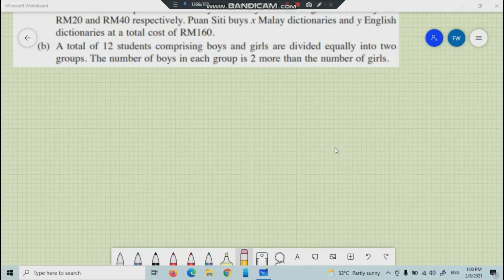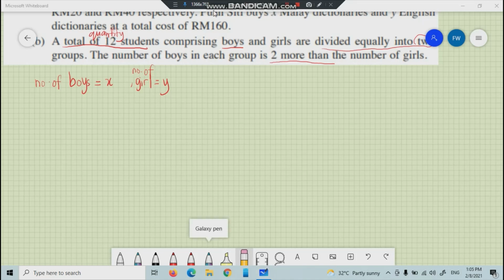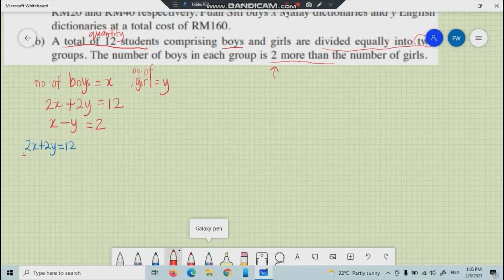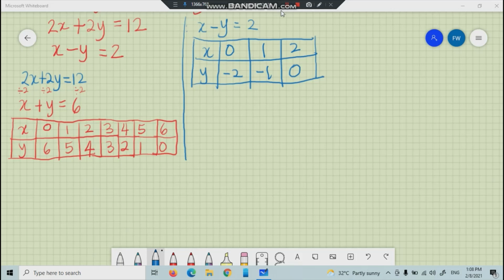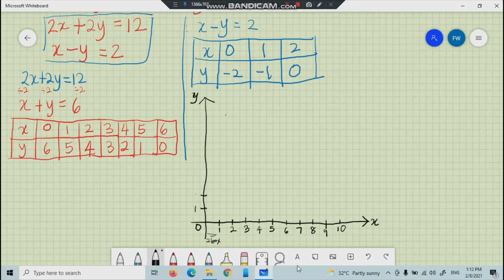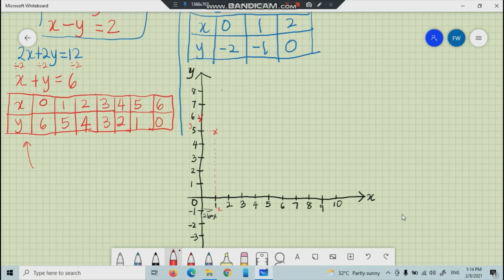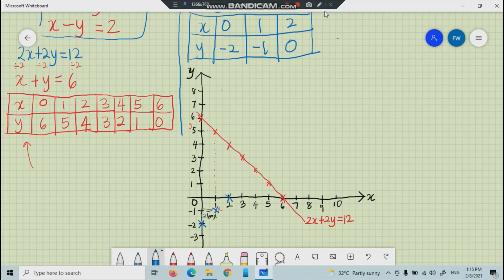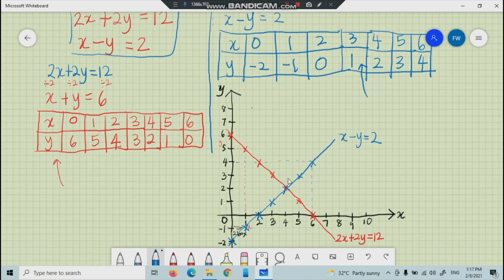6.3 Simultaneous Linear Equations in Two Variables [DLP Mathematics] [Part 2]